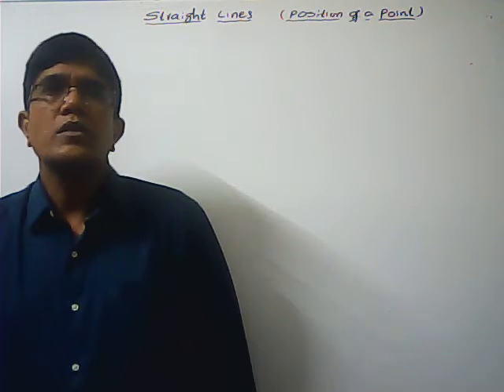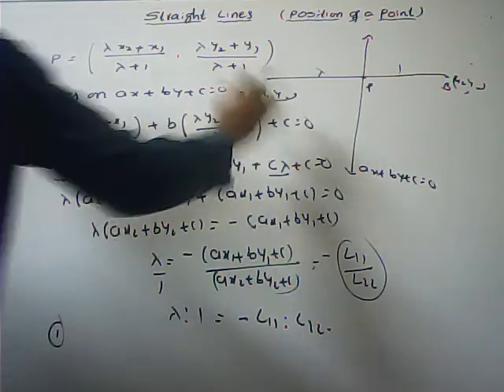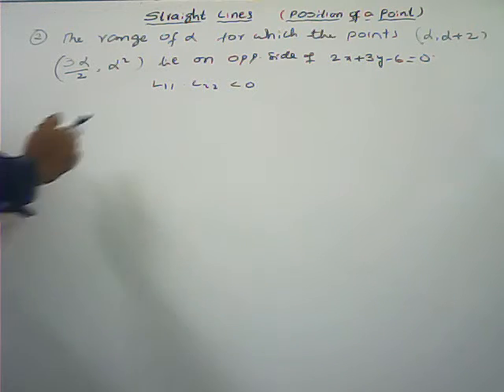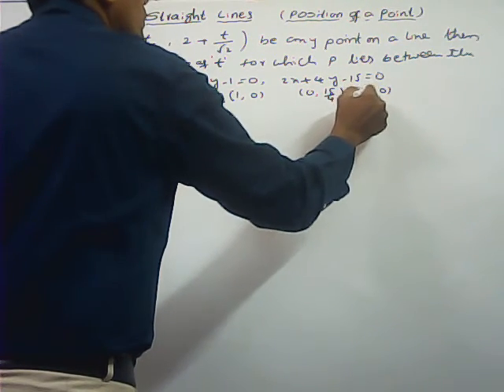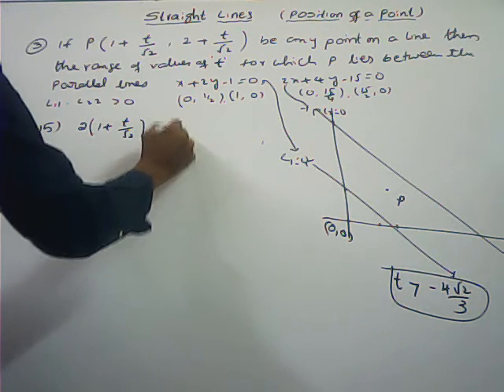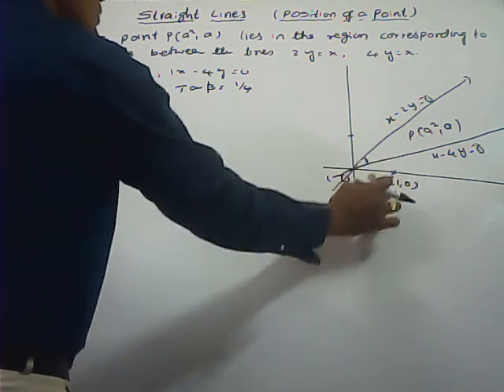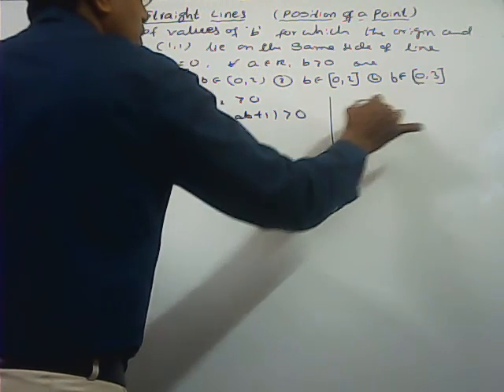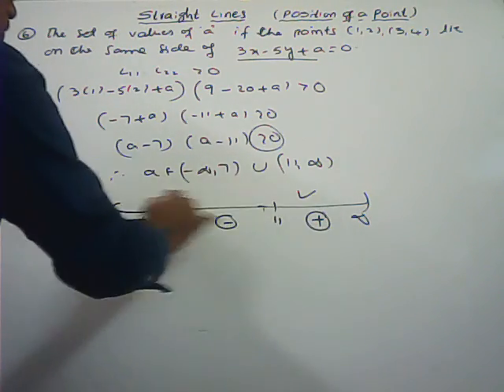STRAIGHT LINES T02 | POSITION OF POINTS WITH RESPECT TO LINE | YRK MATHS FOR IIT - JEE